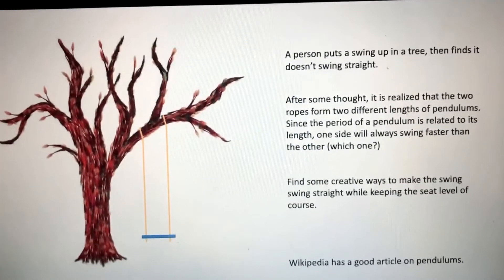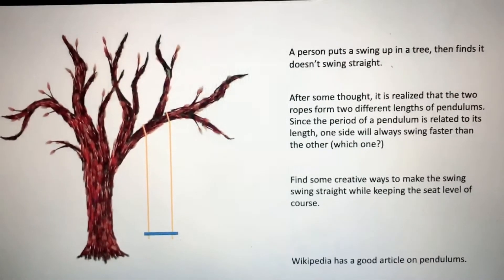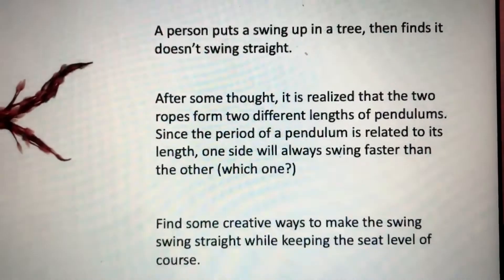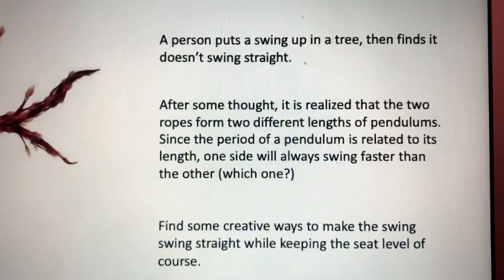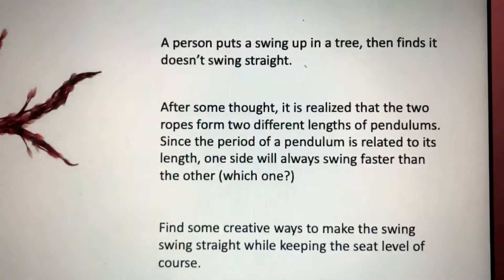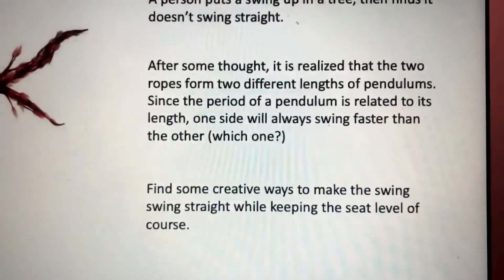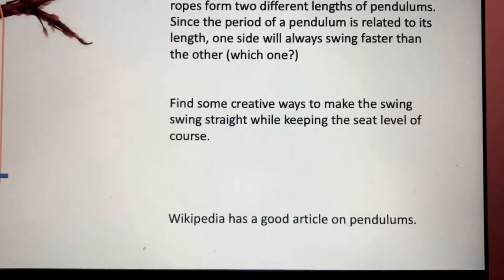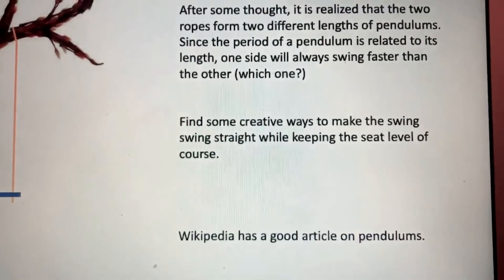Physics Challenge - The Swing!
Hmm...this one we have all experienced ...but do you know how to solve it? Excellent challenge for 12+ !